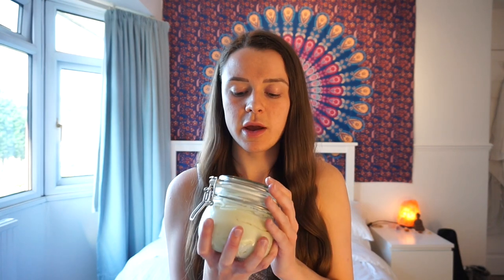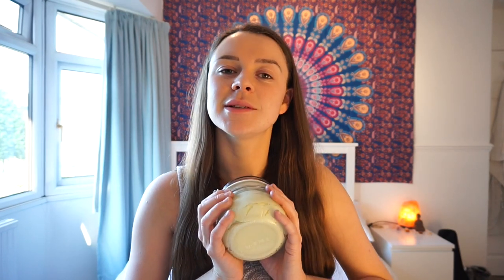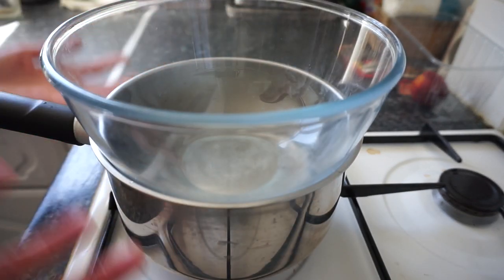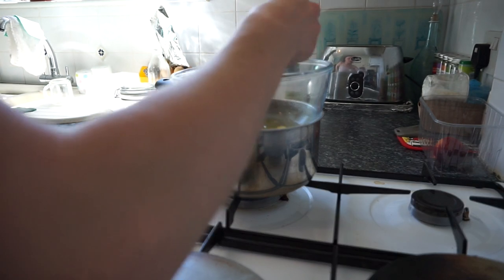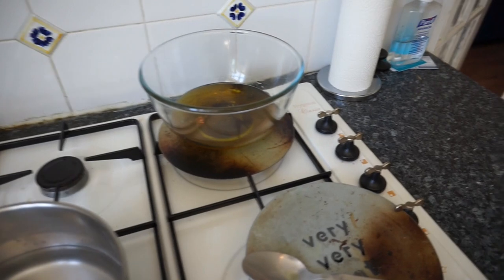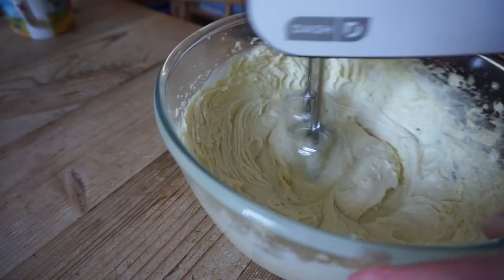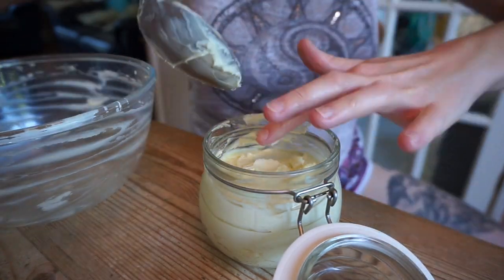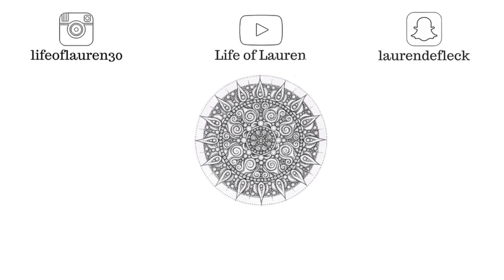Spend a day making some HOMEMADE ZERO WASTE body butter with me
Hello my beautiful friends, peace be with you all... I hope you enjoyed my first ‘how to’ video, this body butter has been tried and tested by myself personally and my sister and honestly theres nothing bad I could say about it, please give it a try!

➾ Electric Hand Whisk: (I actually got this on offer at the time)

➾ Glass Jar: IKEA

◇ c h a n n e l s・m e n t i o n e d ◇

G O   C H E C K   O U T - 'Align Within Podcast' - L I N K S   B E L O W 🎙️

S U B S C R I B E   I F   Y O U   ✨V I B E✨